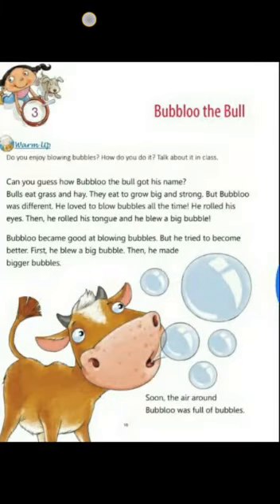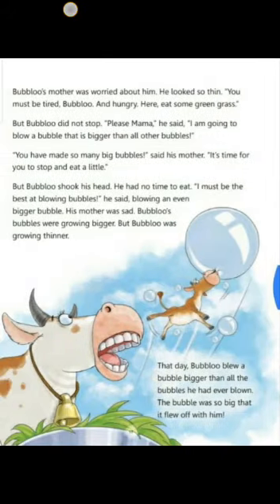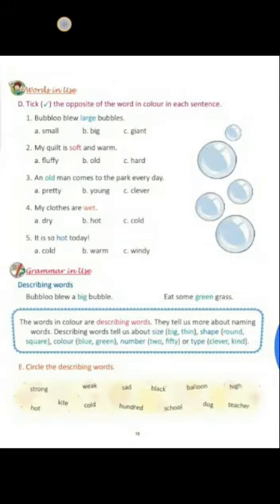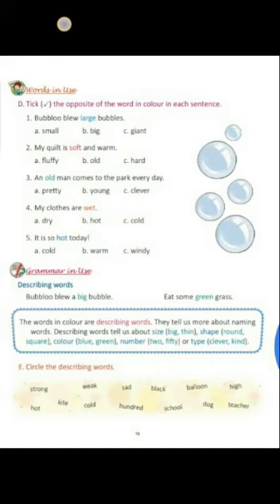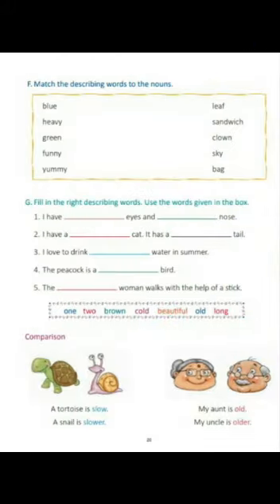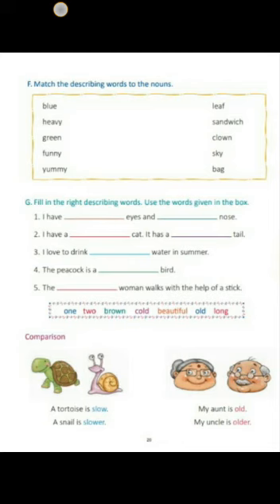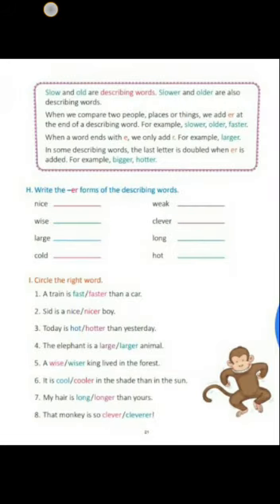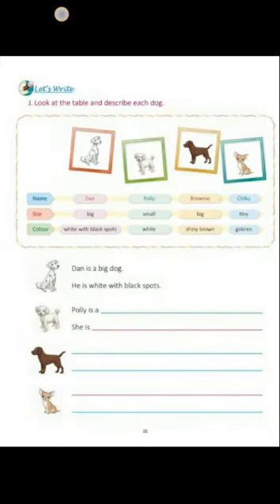CLASS TWO | ENGLISH Ch-3 RECAP